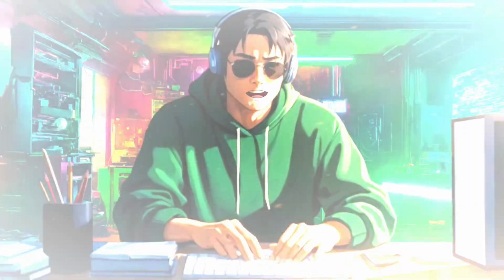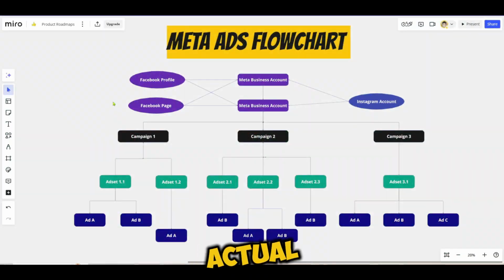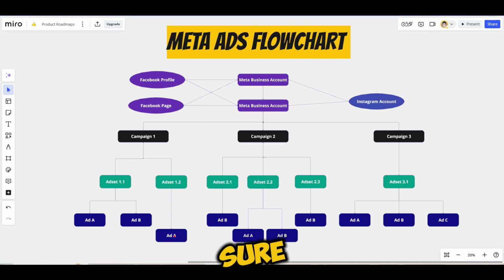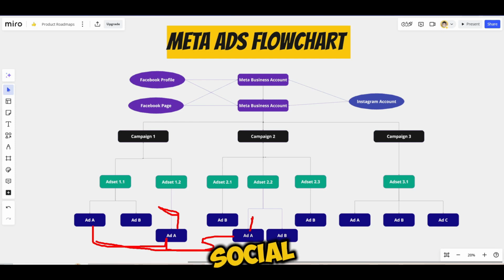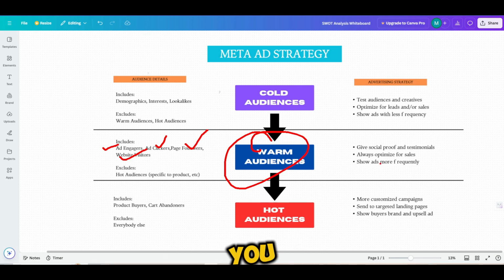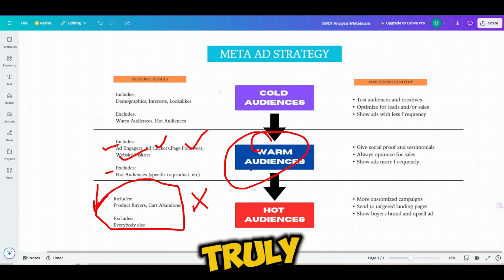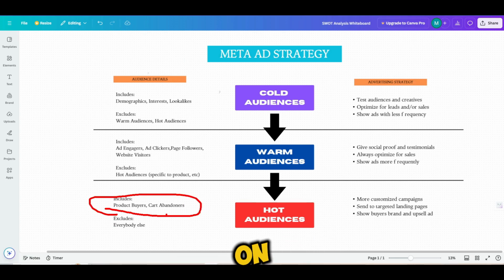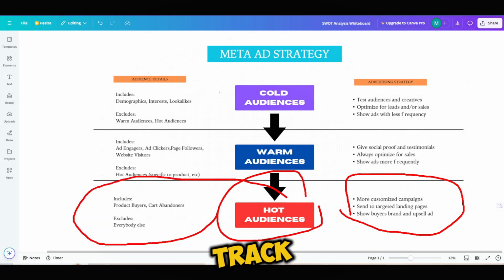MAXIMIZE Your Sales Copy with the BEST Facebook Ad Strategy!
🚀 Unlock Your Sales Potential with the Best Facebook Ad Strategy! 🚀

In this video, I reveal the ultimate Facebook ad strategy that has transformed the way I approach online marketing. Whether you’re a beginner or a seasoned pro, this method will help you maximize your sales and reach your target audience more effectively.

🔥 What You'll Learn:

The key components of a successful Facebook ad campaign
Tips for crafting compelling ad copy that converts
How to target your ideal customers for maximum ROI
Real-life examples of successful ads and what makes them work
Step-by-step guidance to implement this strategy immediately!

🏆🏆 FREE Resources I Use In My Business Everyday🏆🏆

✅ Get My FREE Funnel/Website Builder [The only tool you need to launch your online business] ➜